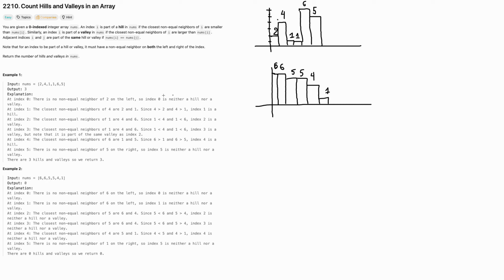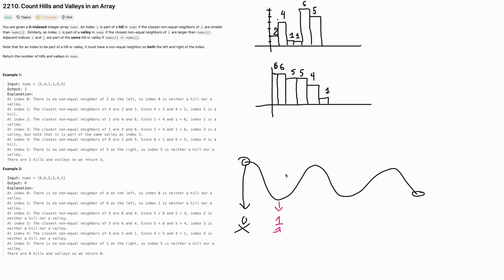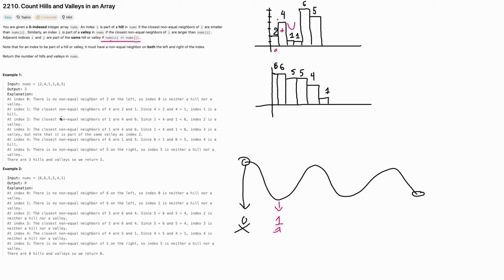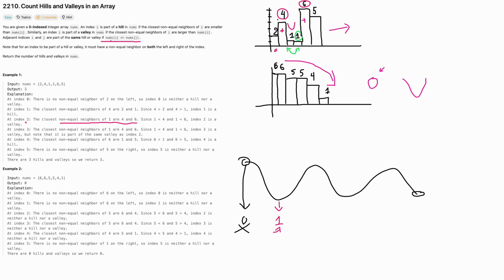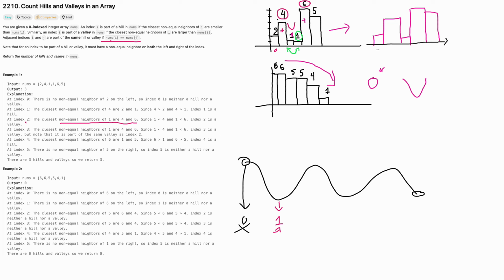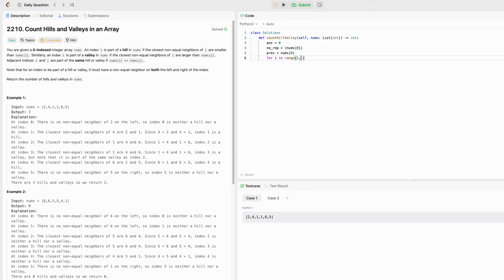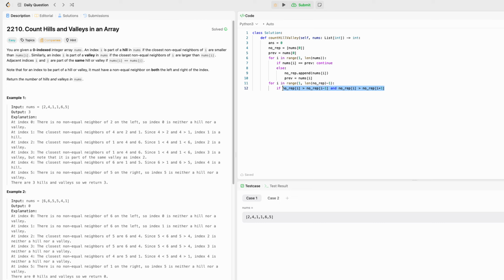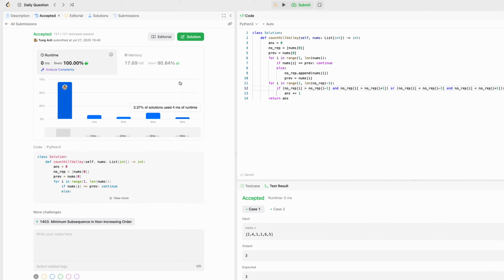Leetcode 2210 - Count Hills and Valleys in an Array | 🚀 Preparing for Coding Contests!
Looking to improve your coding contest skills or get familiar with competitive programming? Leetcode 2210: Count Hills and Valleys in an Array is a quick and effective problem that tests your observation and array manipulation techniques. 🌄🏞️

✅ What You’ll Learn:

How to identify hills and valleys using simple logic

Efficient array traversal and edge-case handling

Clean code approach that saves time in contests

How to avoid common pitfalls and write concise logic